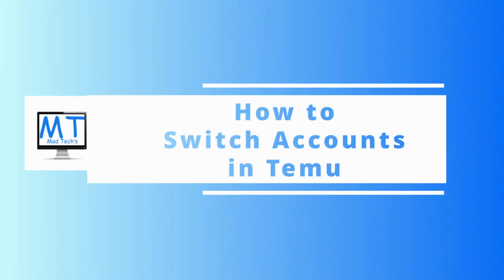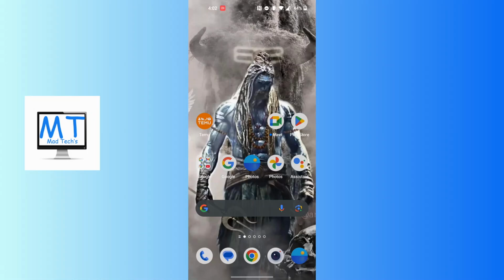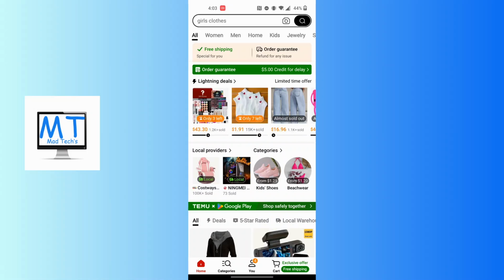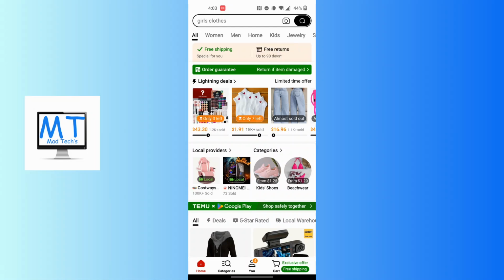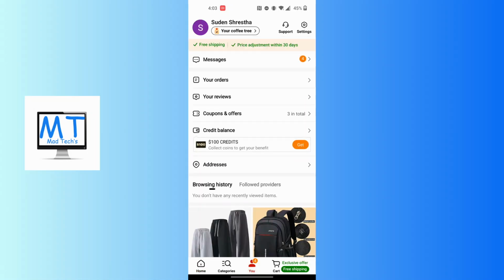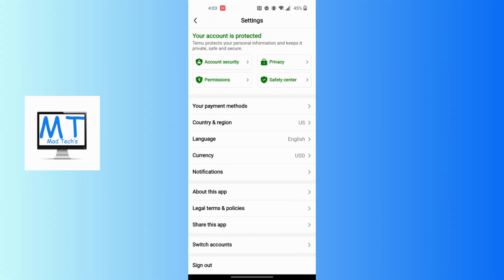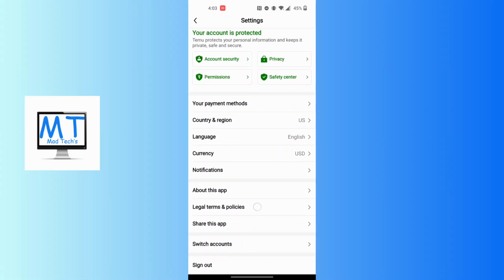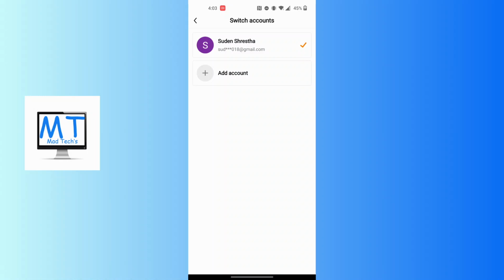How to Switch Accounts in Temu?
How to Switch Accounts in Temu | MadTechs

In this video, we’ll show you how to switch between accounts in the Temu app for seamless shopping. Whether you have multiple accounts or share a device, this guide will help you easily switch accounts without logging out each time.